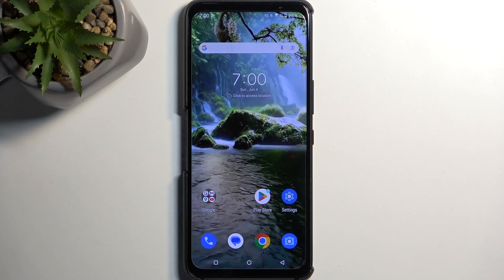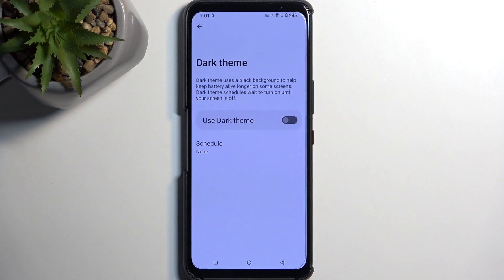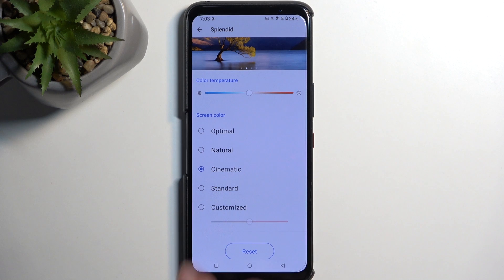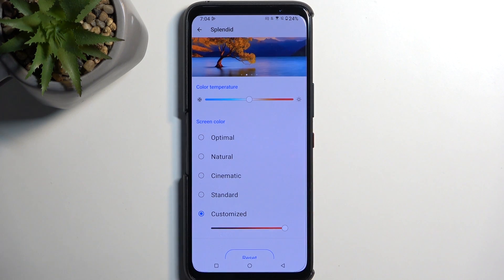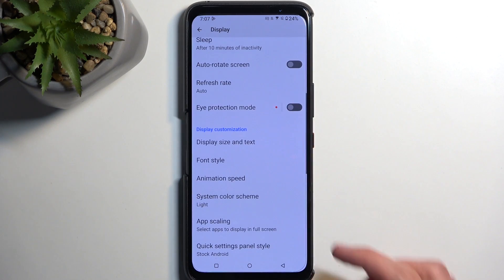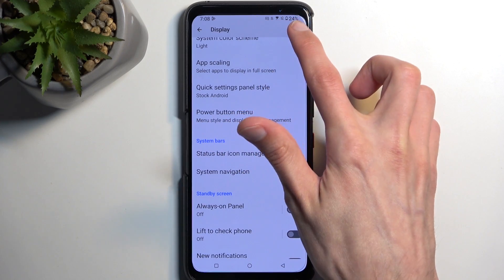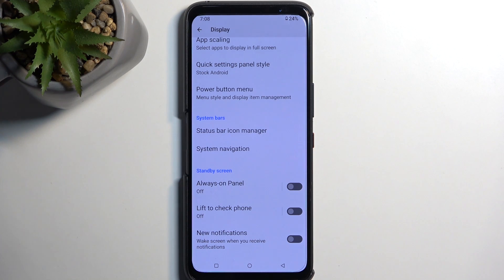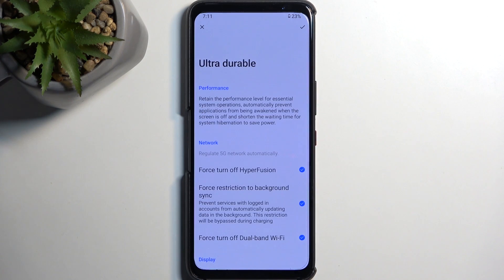ASUS Rog Phone 7 - Tricks & Tips | Cool Features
In this tutorial video, you will explore various tricks, tips, and cool features of the ASUS Rog Phone 7. Discover hidden functionalities, shortcuts, and ways to optimize your gaming and overall smartphone experience.

How to optimize battery life on ASUS Rog Phone 7?
How to customize settings on ASUS Rog Phone 7?
How to enable gaming features on ASUS Rog Phone 7?
How to use hidden functionalities on ASUS Rog Phone 7?
How to personalize the ASUS Rog Phone 7 for a better user experience?